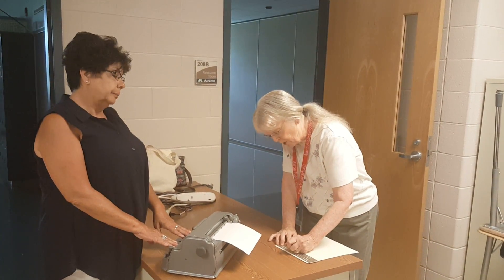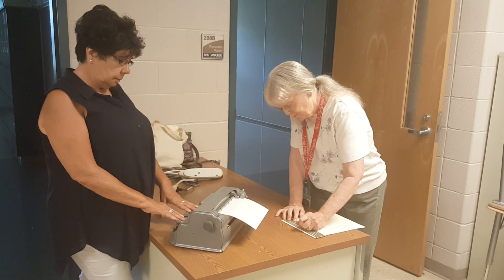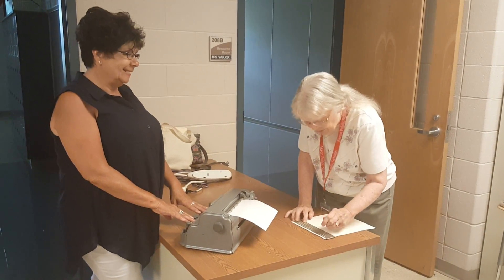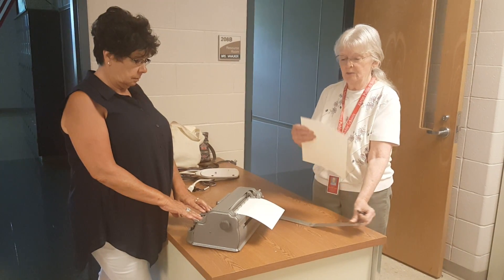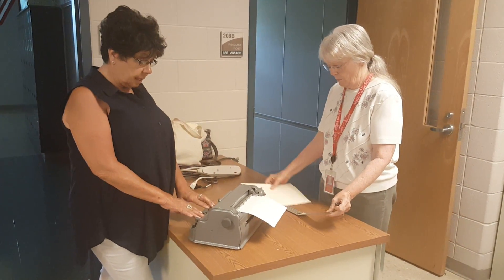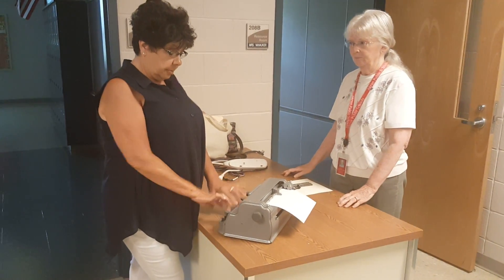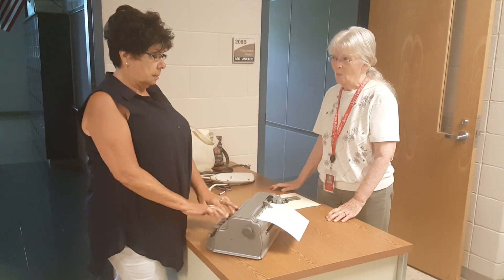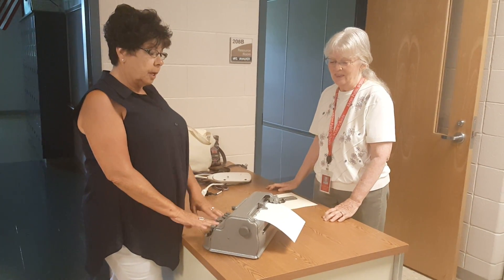Bonita Ferracane and Susan Mertz write letters of the alphabet with a braille and slate & stylus.